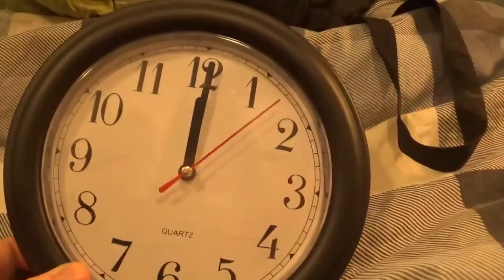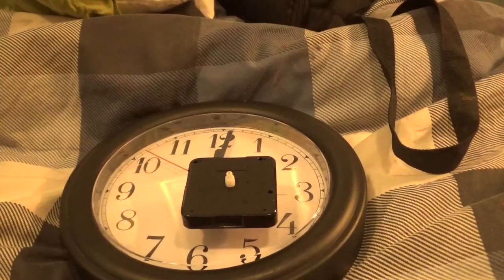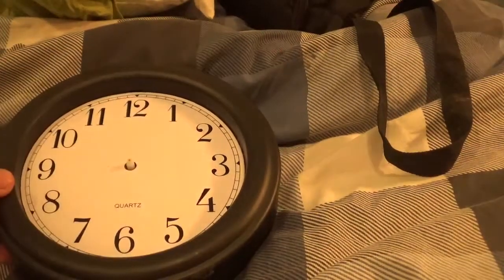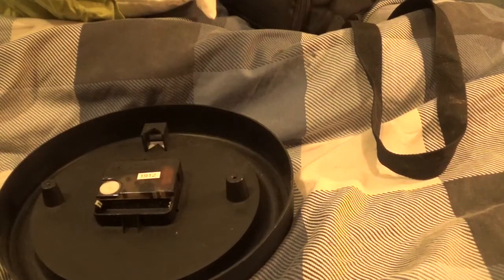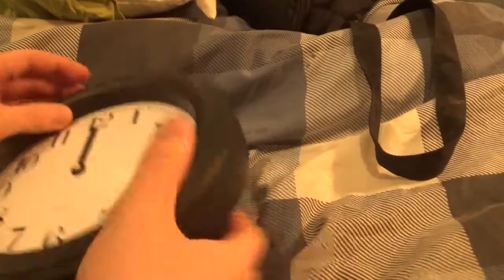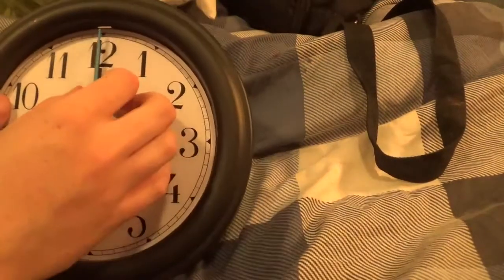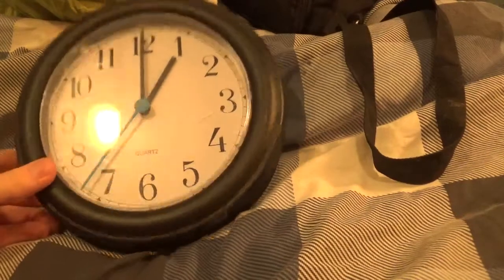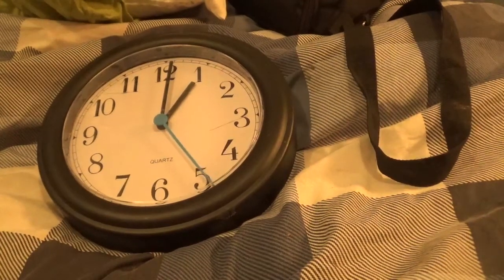E-luminate loud ticking clocks permanently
We have all had this problem a new cheap clock or even some expensive ones we find the ticking to be stupidly loud this can be absolutely irritating thankfully there is a simple modification which you can do this will allow you to customise the clock hands and silence the mechanism with a simple replacement mechanism from eBay

This video shows you how easy it is to do its easier than you thought
the clock used in this video is a £1.99 bargain Poundstretcher wall clock from 2018 however this can be done on pretty much every clock

items needed
screwdriver
new hands
silent sweep clock mechanism